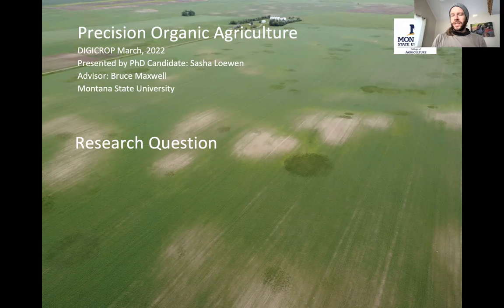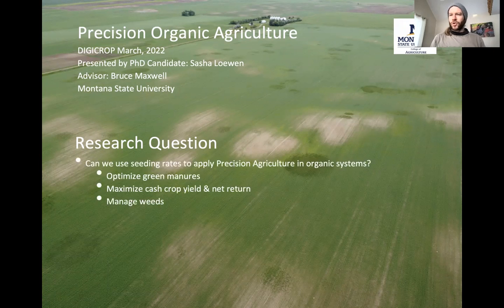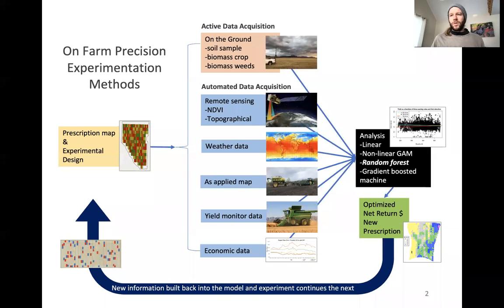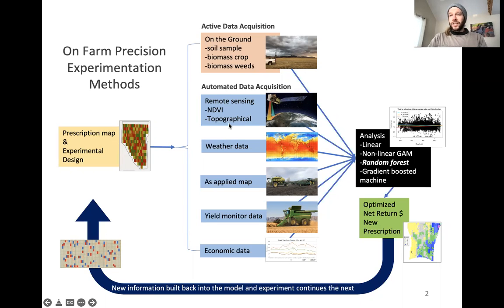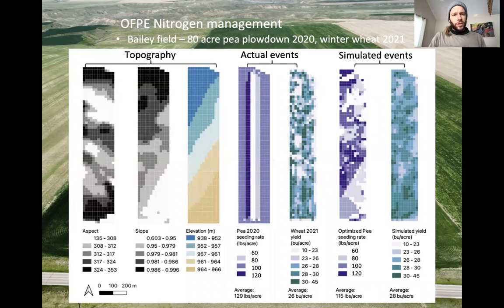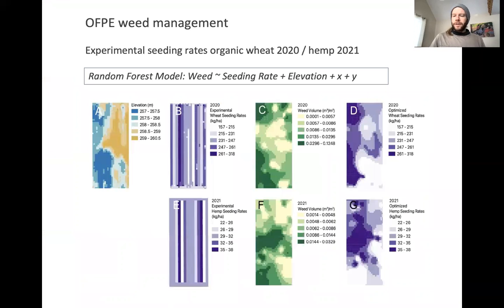DIGICROP SashaLoewen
Presentation by Sasha Loewen at DigiCrop meeting in Germany 2022.